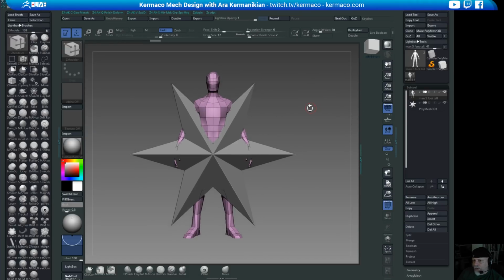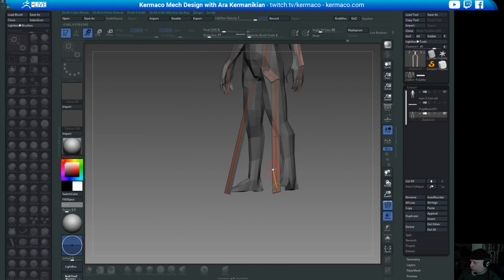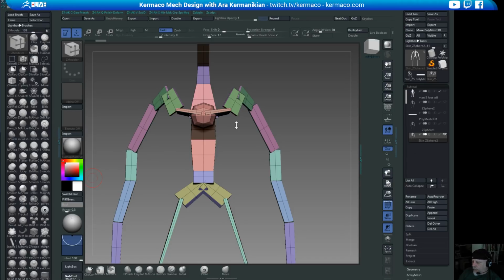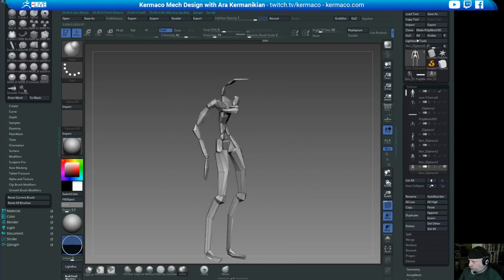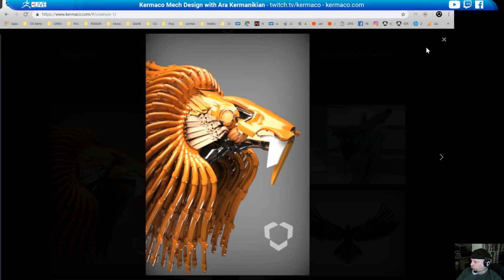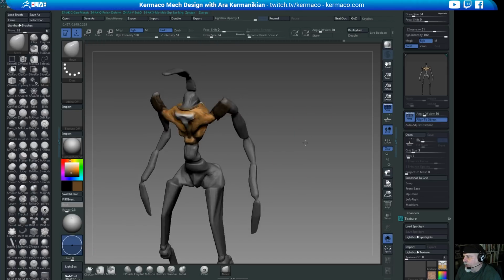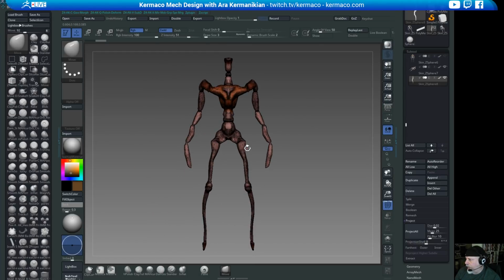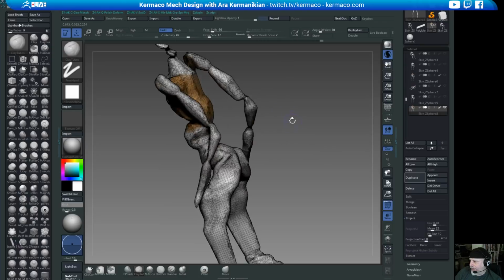Kermaco: Mech Design - Ara Kermanikian - Season 1: Episode 1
Ara starts off his series by blocking out a nimble looking mech design using ZSpheres!  Be sure to catch him live to sculpt along or just to hang out!

I will be sculpting, modeling and designing for 2 hours per session showing some of my workflows and thought processes.
The models will mostly be hard surface and yes, there will be some mechs :)